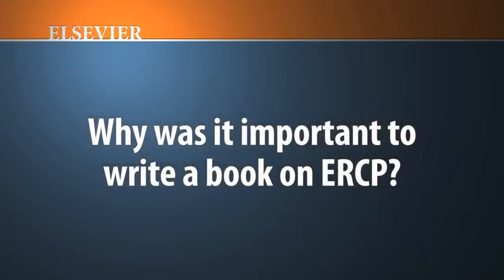Dr. Todd Baron discusses "ERCP, 2nd Edition"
Dr. Todd Baron discusses his book "ERCP, 2nd Edition." To learn more about this title, please